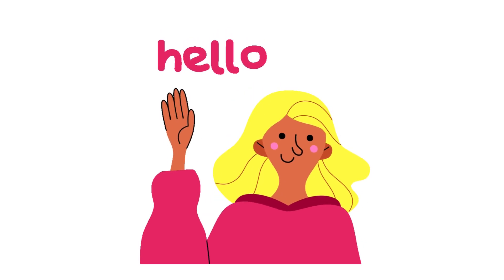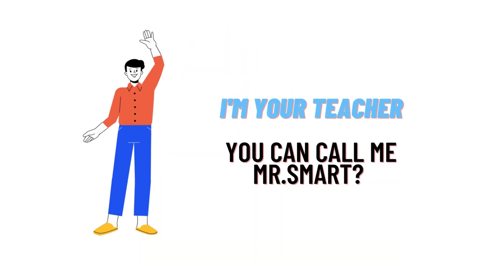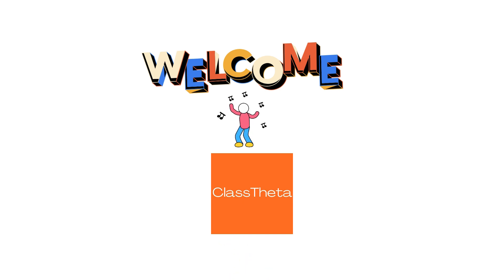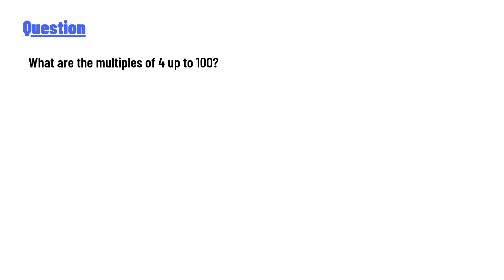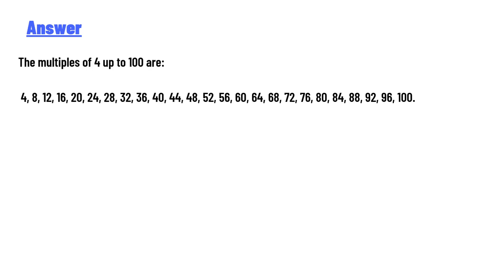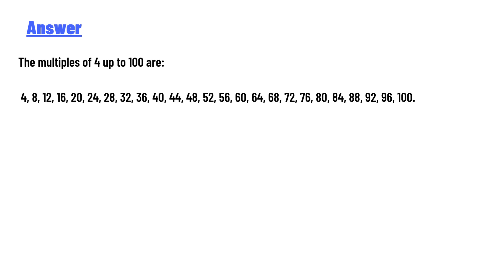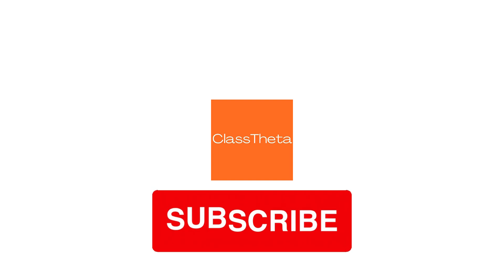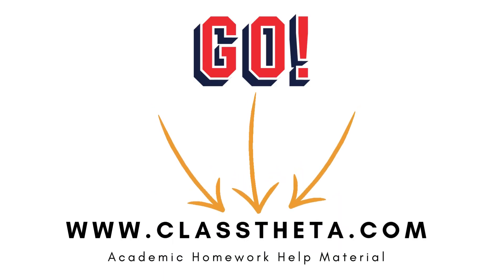What are the multiples of 4 up to 100?